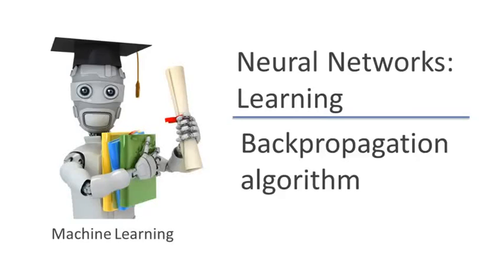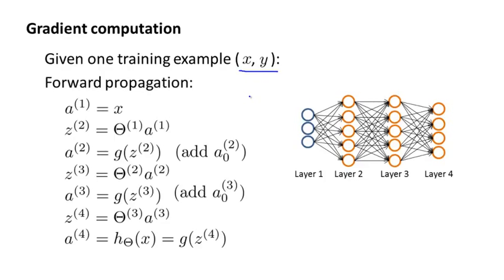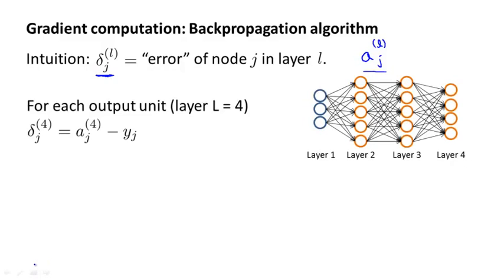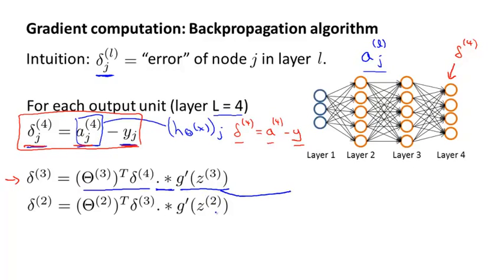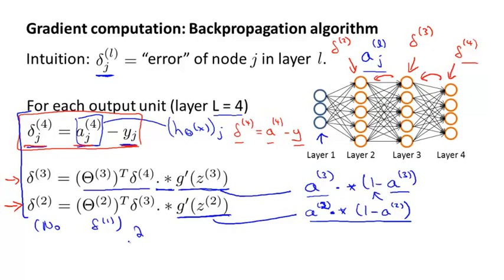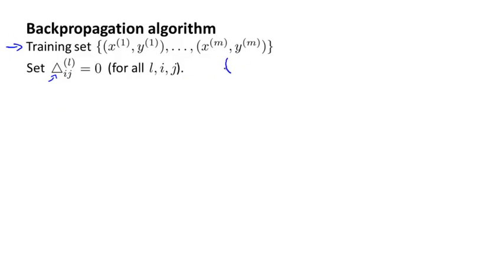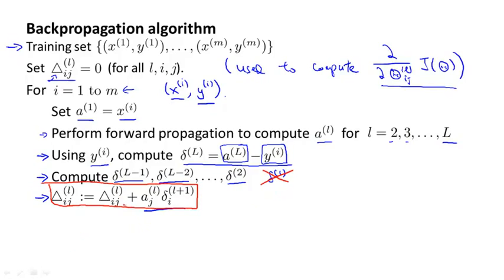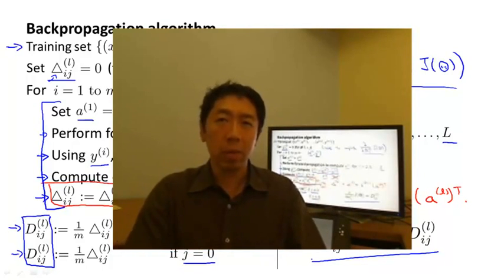9 2 Backpropagation Algorithm 12 min)